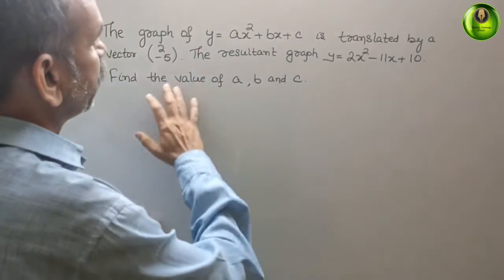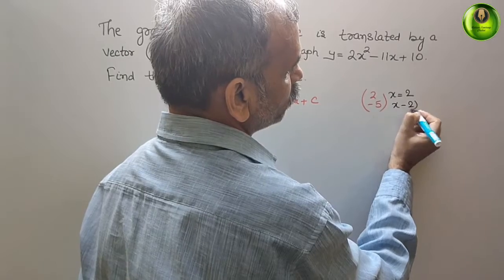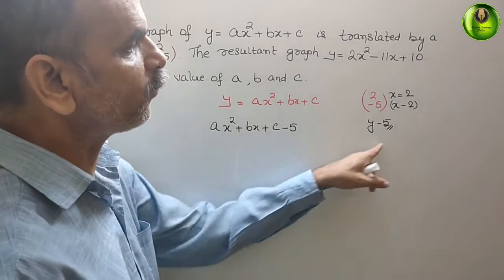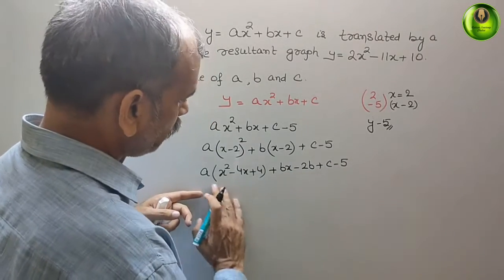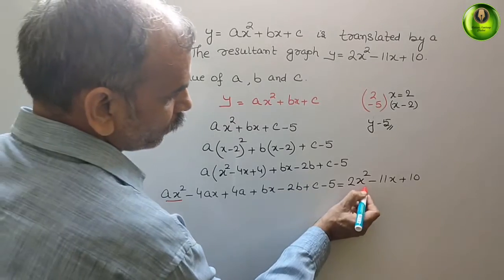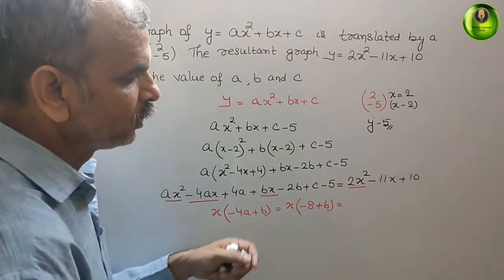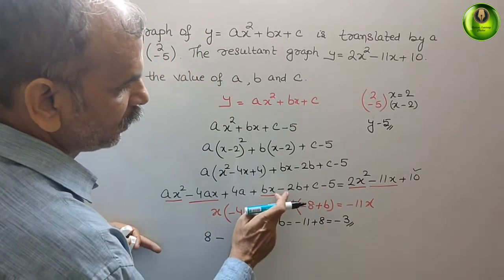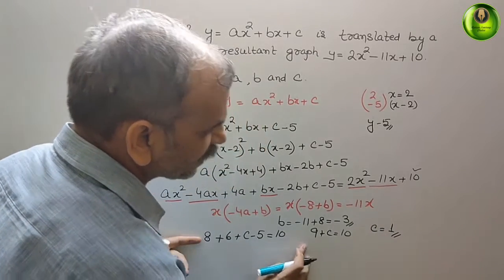The graph of y=ax^2+bx+c is translated by the vector (2,-5). The resulting graph is y=2x^2-11x+10.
Functions EX 2E Q 7